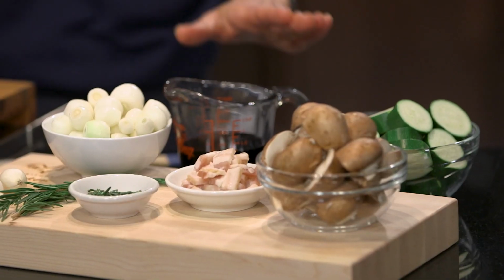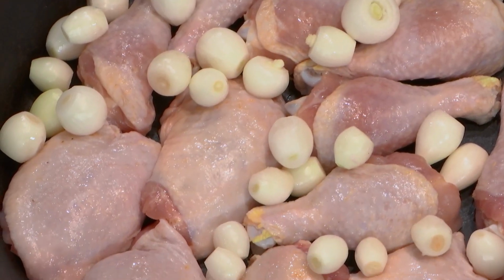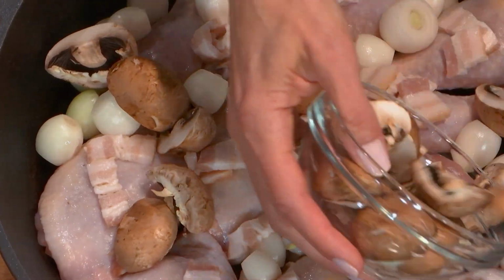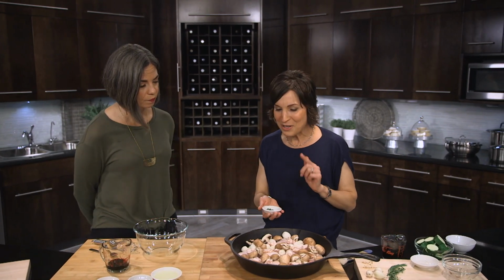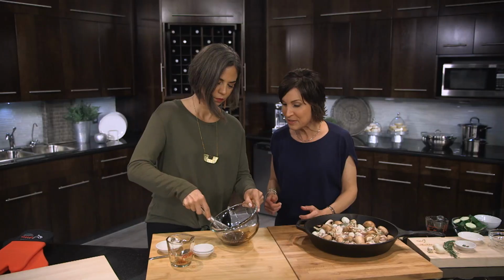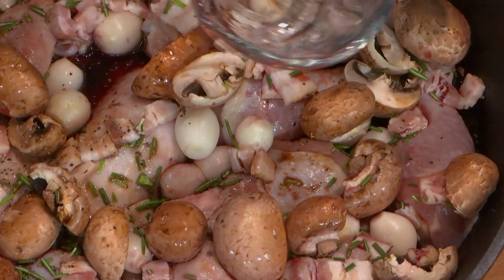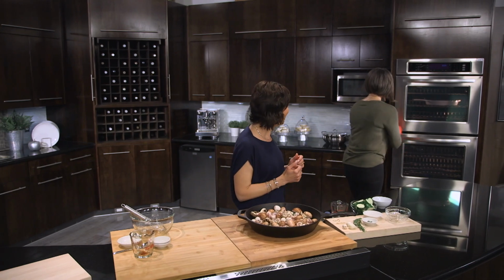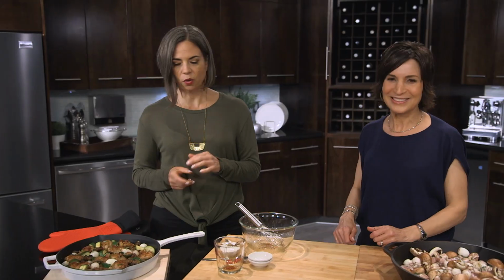How to Cook Tuscan Chicken with Vegetables!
This Tuscan chicken recipe has a medley of tasty vegetables that hold in flavour that you'll love! This recipe not only looks impressive, but it's easy to make. A win, win!